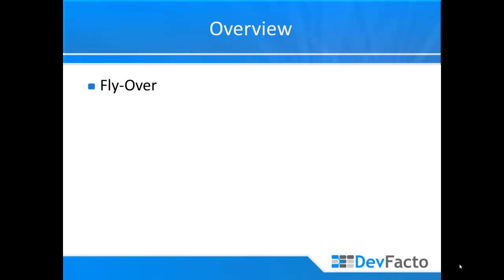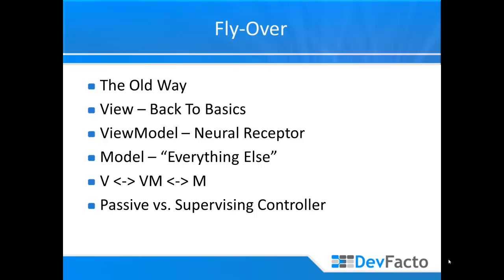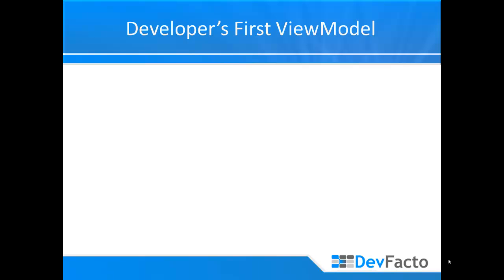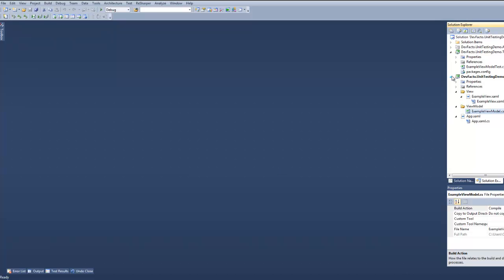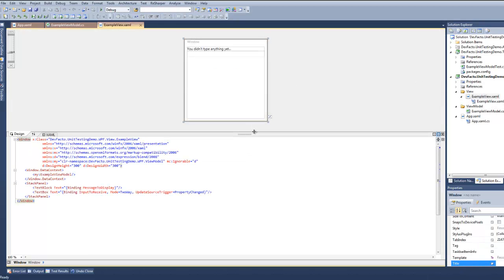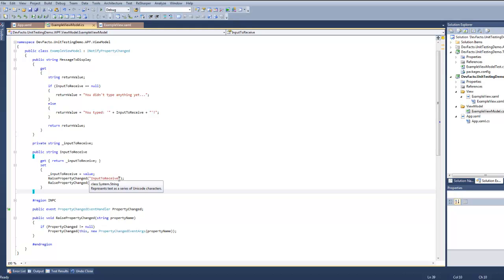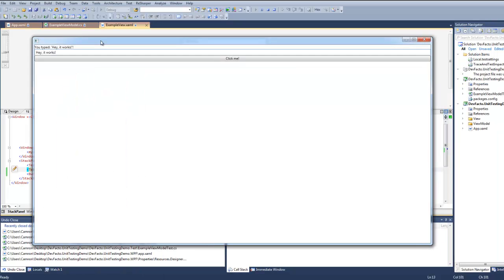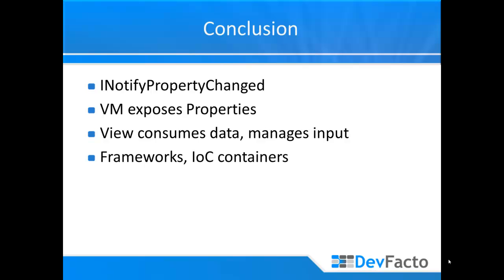Introduction To MVVM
Basic introduction to using MVVM to make a simple WPF application.